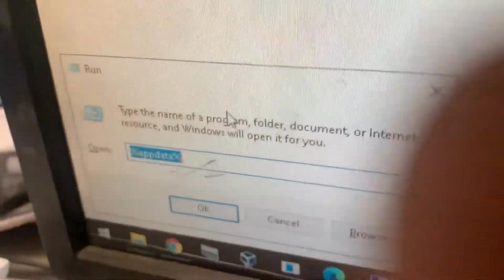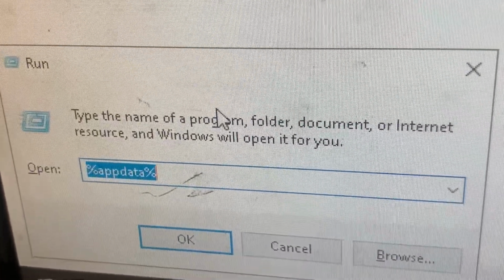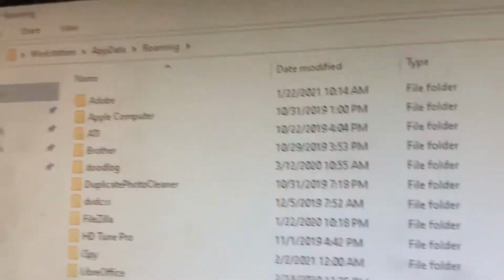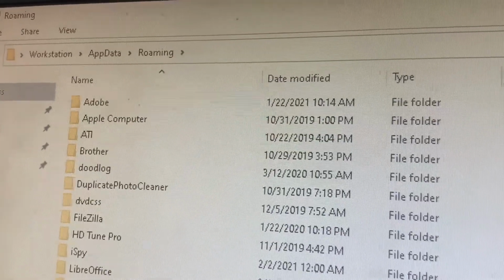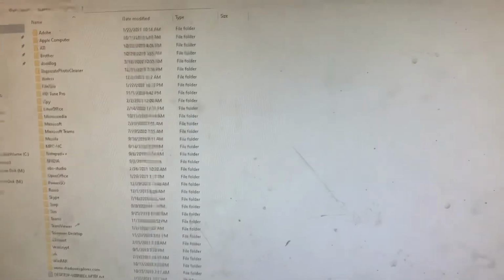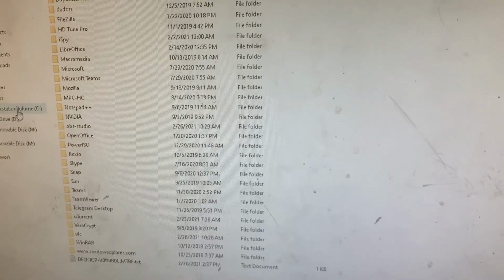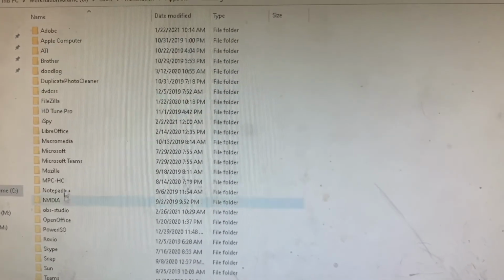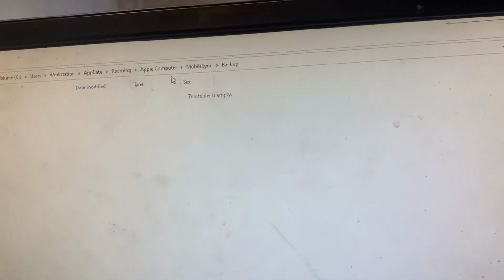Recover, find Bitcoin and other cryptos on recycled computer hard drive, /WhatsApp:+1(971) 236-2653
The good news is, there is hope– you just need to get the right software. Bitcoins, ethereum, and other cryptocurrencies can often be recovered even in the most complex of circumstances if you have the right software working for you.

Allcrypto software is a joint collaboration between noted Bukh Law Firm, a renowned New York law firm with a focus on cyber security, and Cybersec, a Cyber Security firm run by some of the world’s most elite ethical hackers.